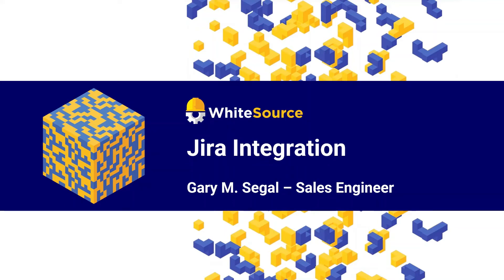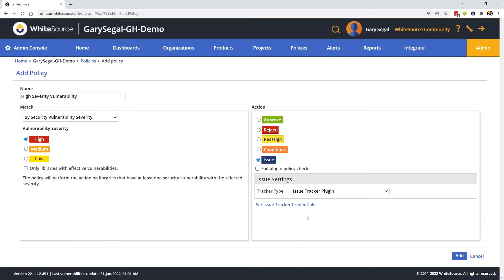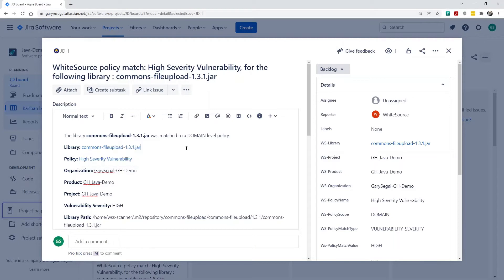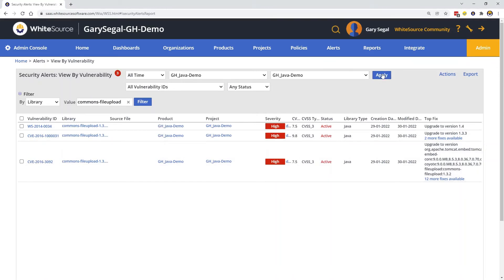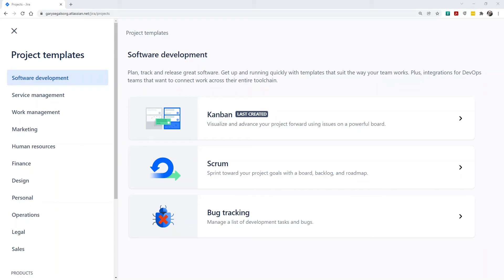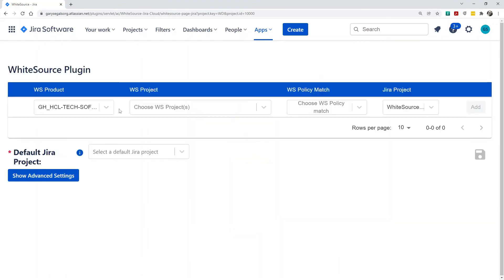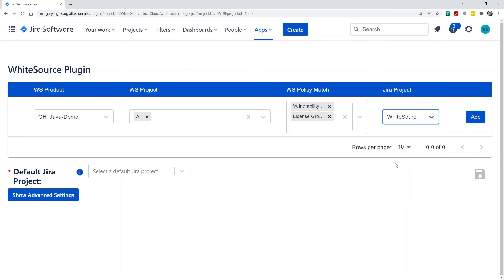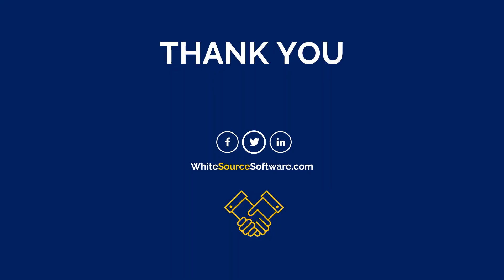JIRA Integration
Are you using Atlassian JIRA? WhiteSource can integrate with your defect tracking software and quickly detect open source artifacts and their known vulnerabilities. WhiteSource also provides all the information you need to fix these artifacts automatically.

CHECK OUT WHAT WE DO
WhiteSourceSoftware.com